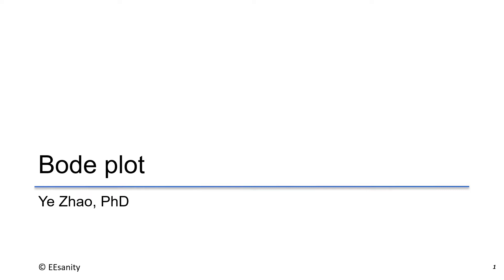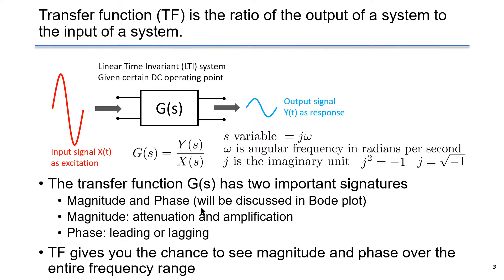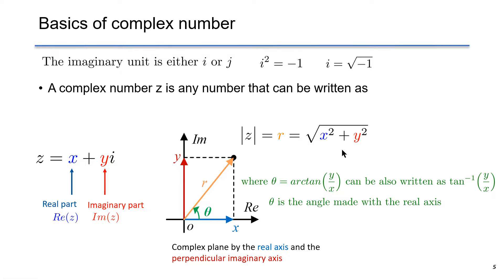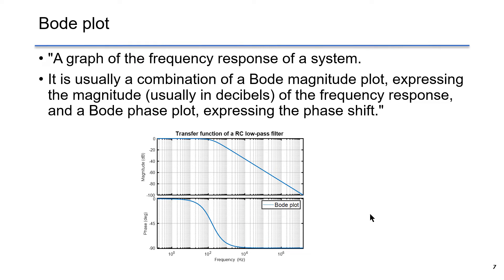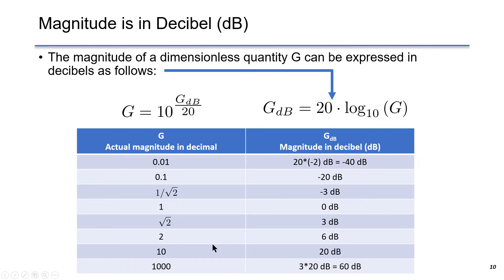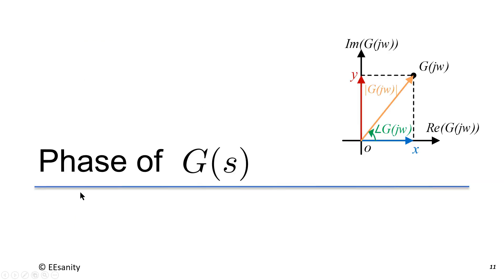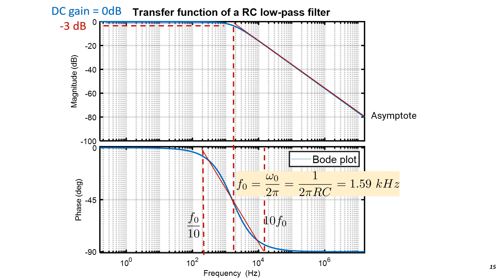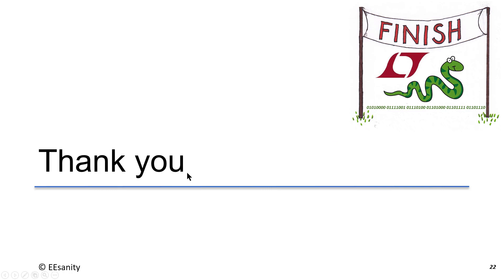Bode plot of a low-pass filter using Matlab and Python